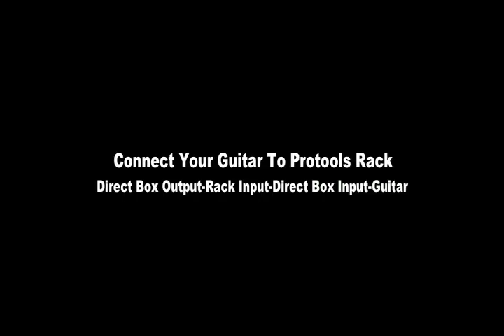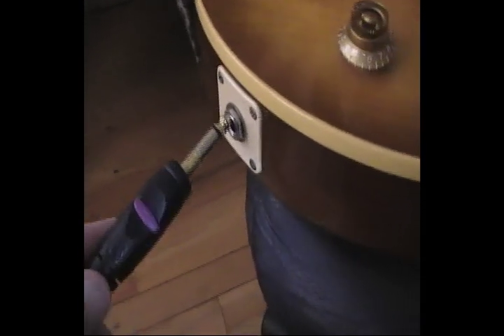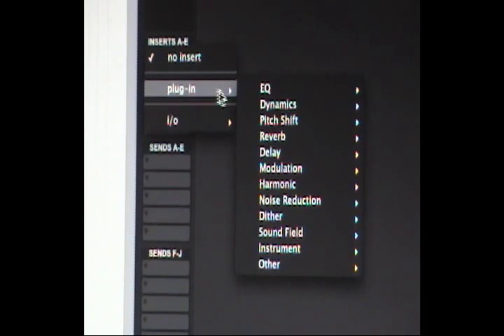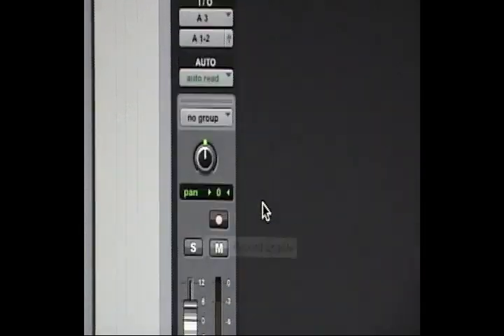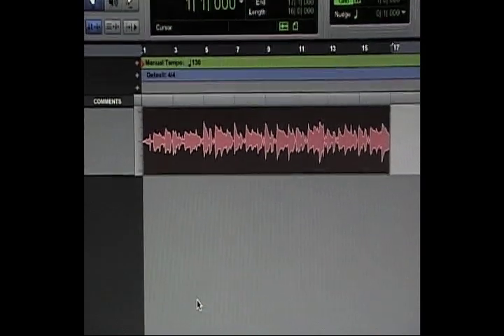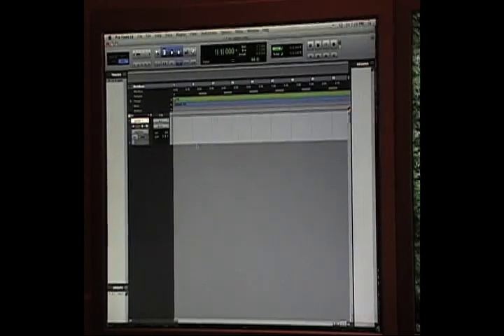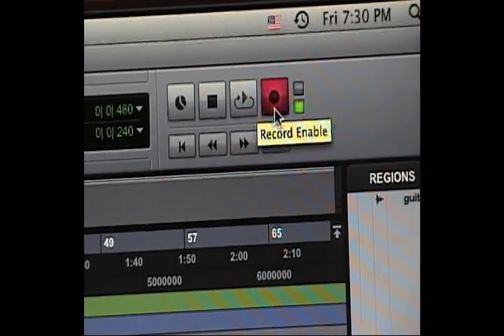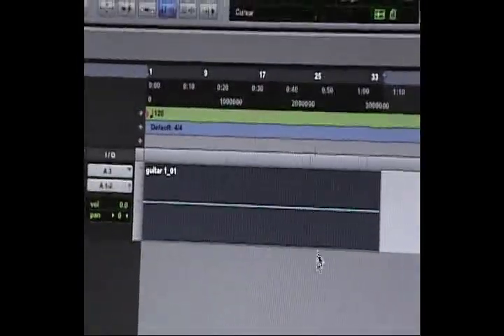PRO TOOLS 8 LE 003 RACK FOR EXTREME BEGINNERS VIDEO #2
HOW TO CONNECT A GUITAR 3 DIFFERENT WAYS (DIRECT IN, FX PEDAL AND GUITAR PLUGIN) HOW TO RECORD A GUITAR TRACK (GETTING GOOD LEVELS, QUICK KEYS, SWITCHING SCEENS (MIX & EDIT), PLAYBACK YOUR TRACK, DELETING A TRACK